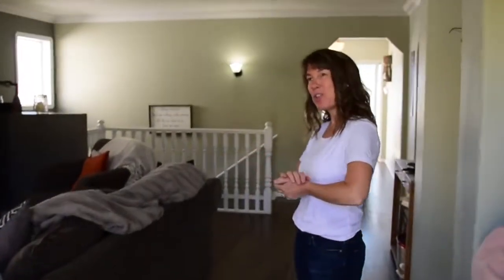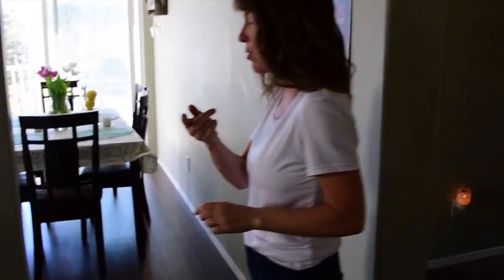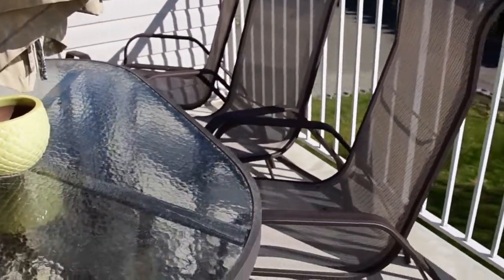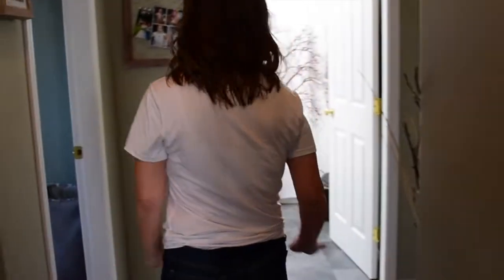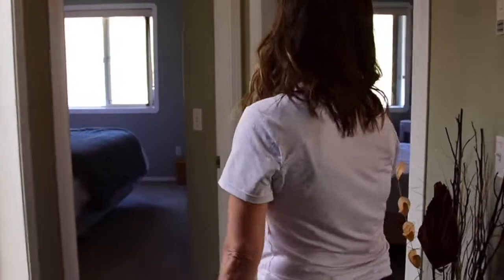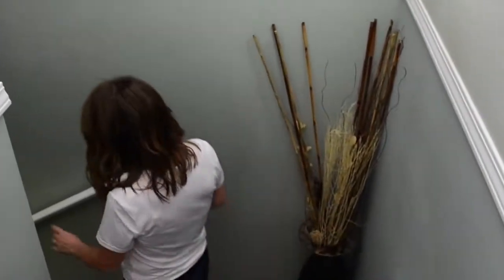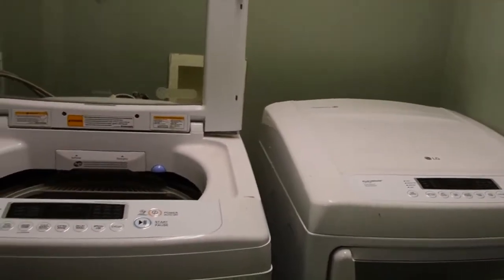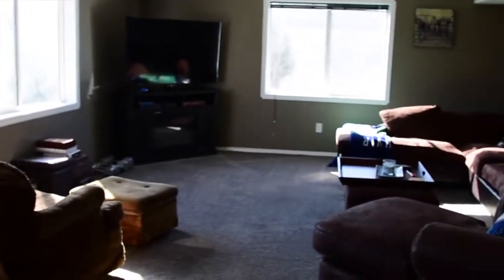Tanya Rankin & Williams Lake Real Estate's Virtual Tour of 72 Eagle Crescent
Williams Lake Real Estate and Tanya Rankin's virtual tour of 72 Eagle Crescent